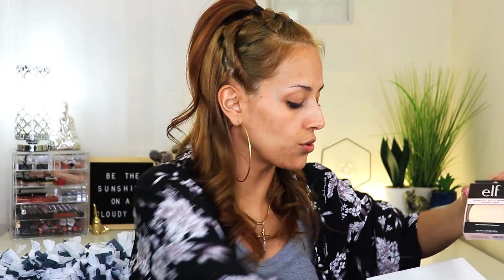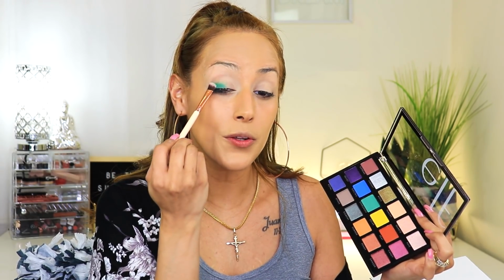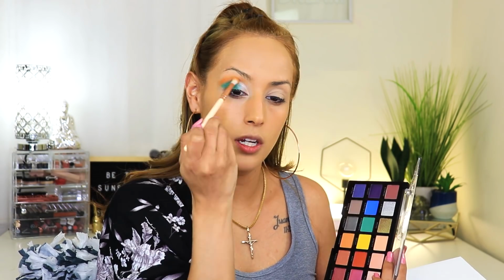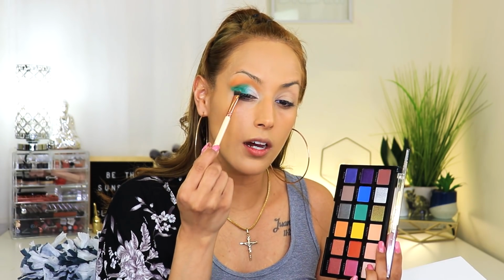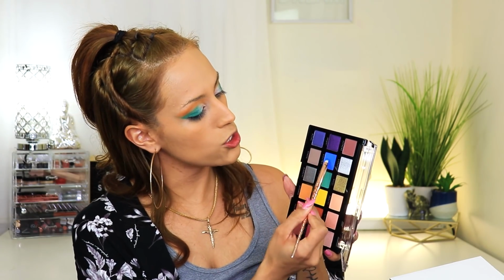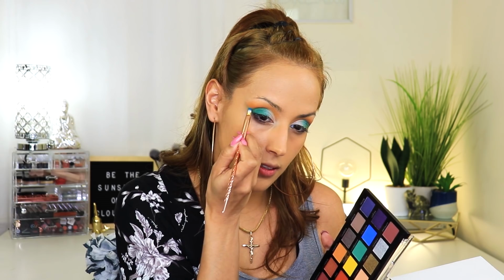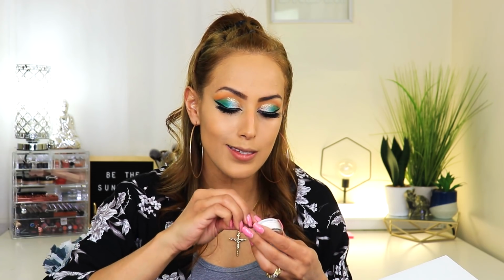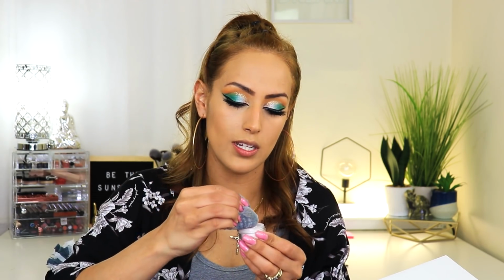New ELF Cosmetics First Impressions & Makeup Look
OMG here is a first impressions on several ELF Cosmetics products. You guys wanted to see me feature this brand and I dove in. Was it worth it?

Song: Jimmy Hardwind - Submarine (ft. Mike Archangelo & CORii)